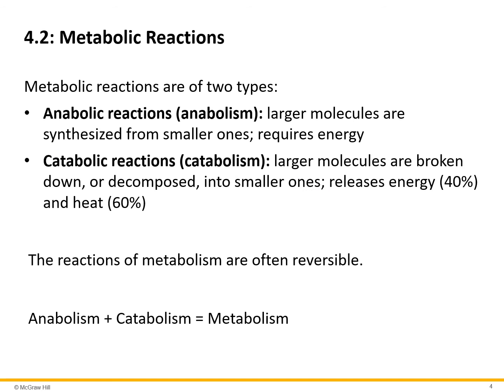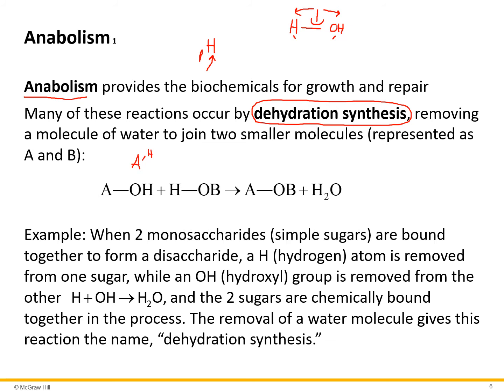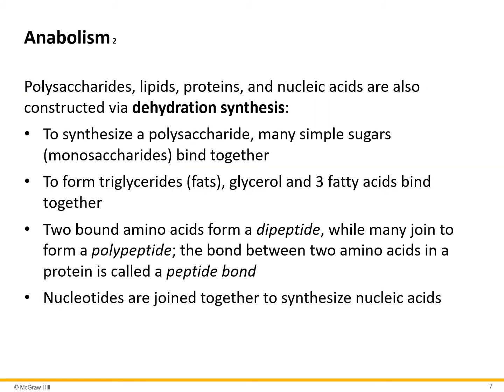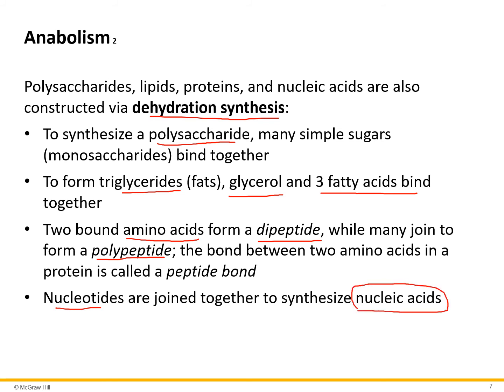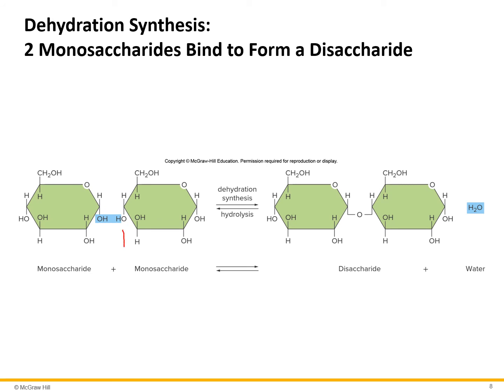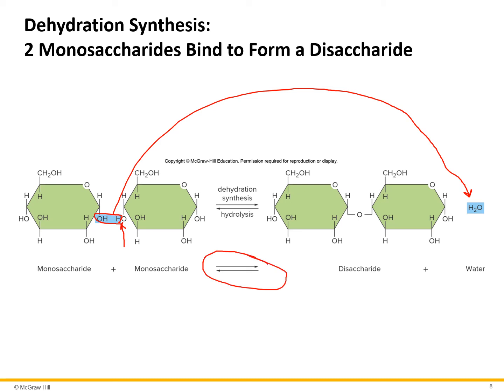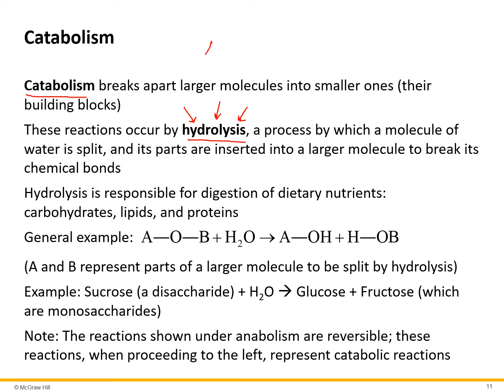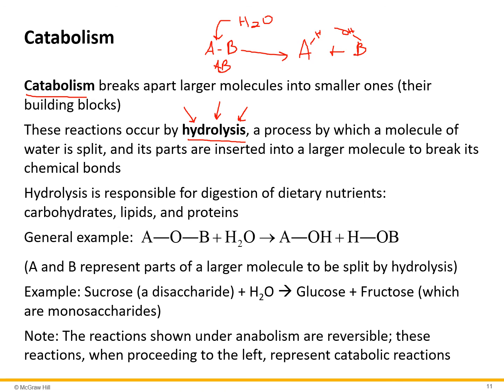Chapter 4 video 1 Metabolism basics Anabolism and Catabolism (Slides 1-10)